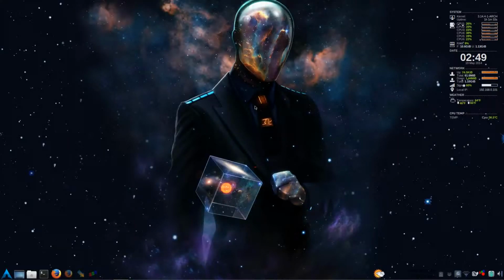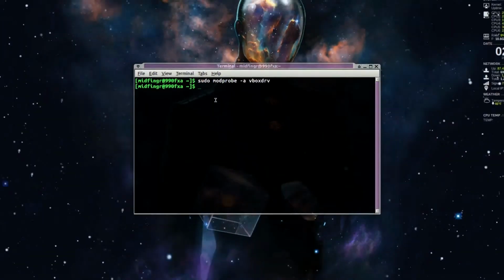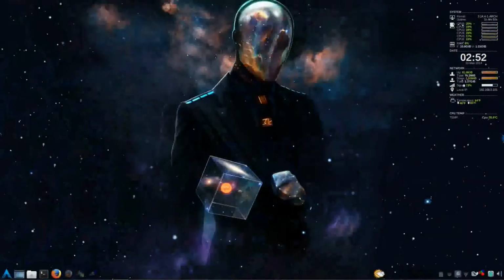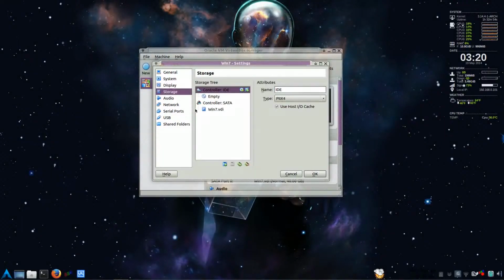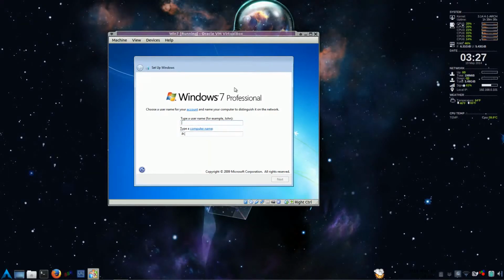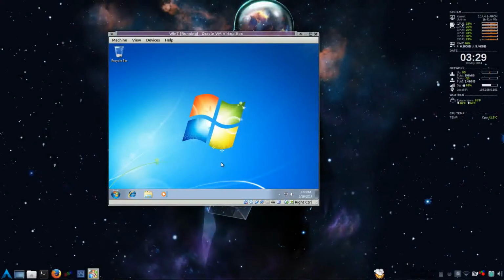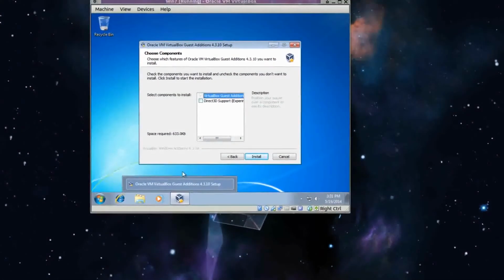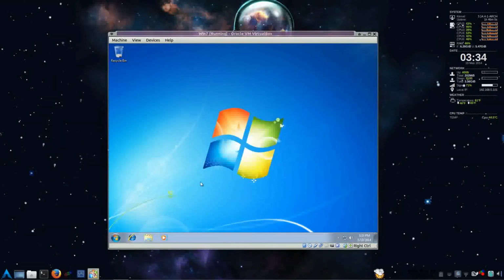Install Windows 7 in Arch Linux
) Learn How To Install Windows 7 in Arch Linux using Virtualbox, in this short Tutorial.